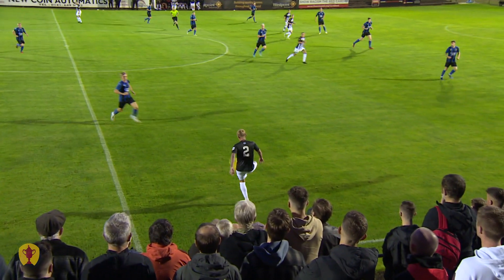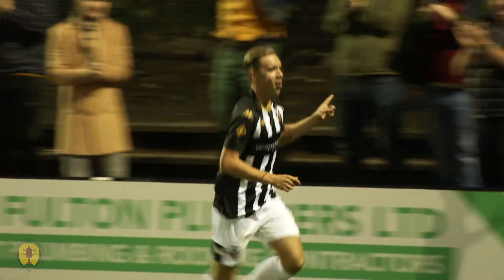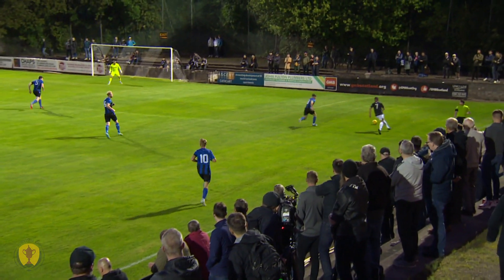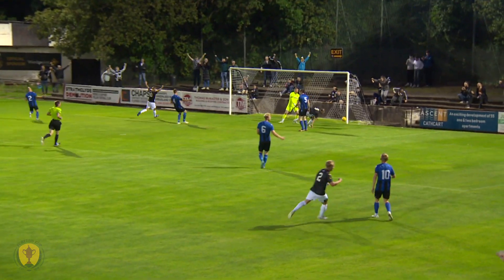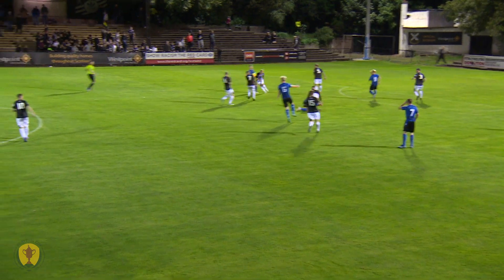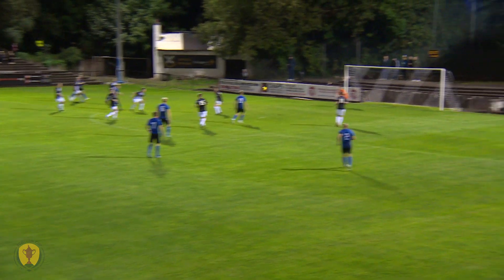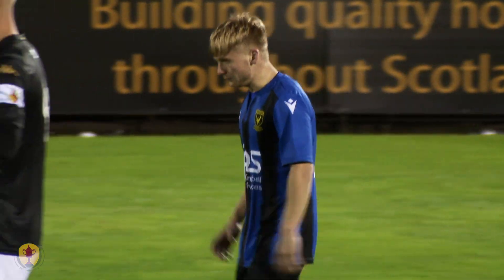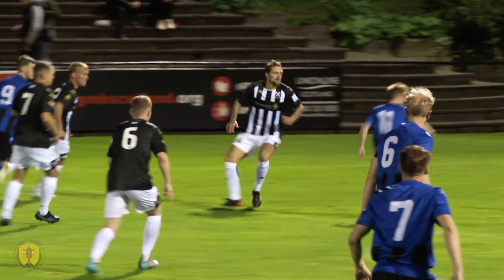Pollok 6-0 Huntly | Highlights | Scottish Cup First Round 2022-23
Pollok eased past Huntly to advance to the second round of the Scottish Cup